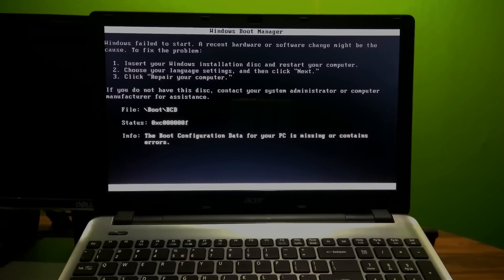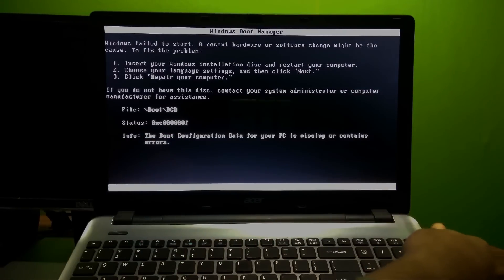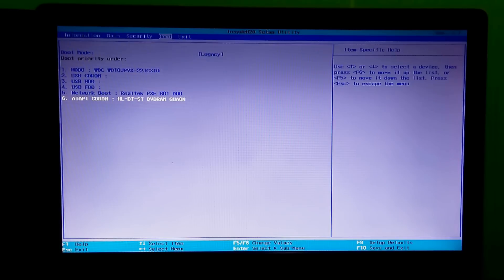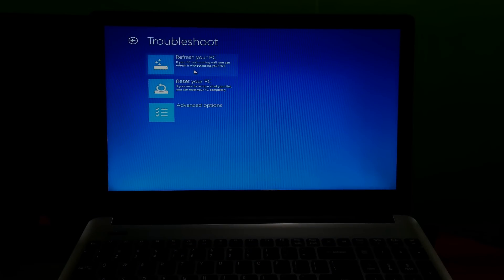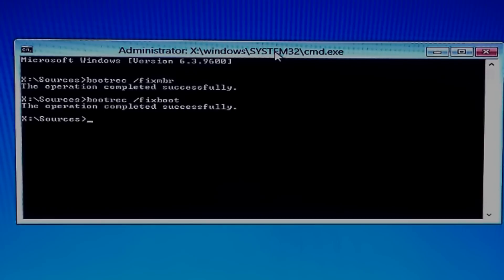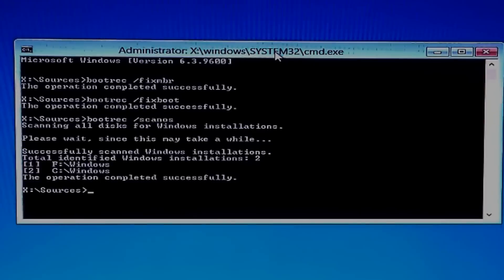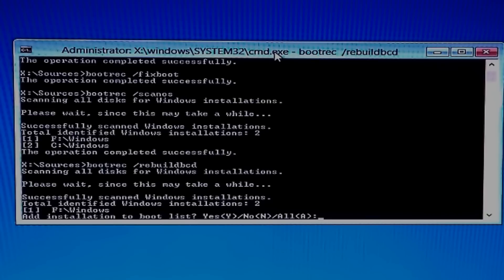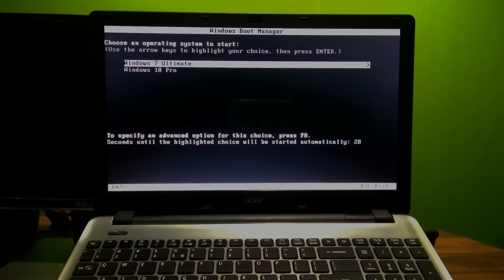How to fix Error: Windows failed to start, Missing boot configuration data (Advanced Tutorial)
Hi guys, here I showed up on this video how to fix error: windows failed to start, missing boot configuration data.
Unfortunately, sometimes you are facing such a huge problem –
Windows failed to start. A recent hardware or software change might be the cause.
To fix the problem:
1. Insert your windows installation disc and restart your computer.
2. Choose your language settings, and then click “Next.”
3. Click “Repair your computer.”
If you do not have this disc, contact your system administrator or computer manufacturer for assistance.
File: \Boot\BCD
Status: 0xc000000f
Info: The Boot Configuration Data for your PC is missing or contains error.
Well, don't worry about it, by following this instructions in this tutorial, you can easily get the solution of this problem.